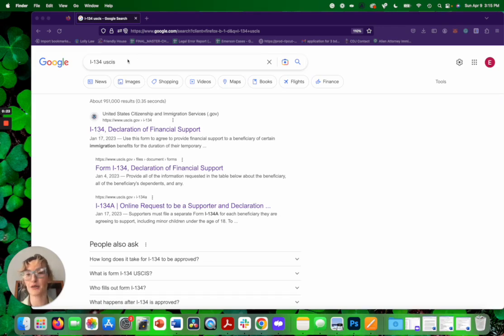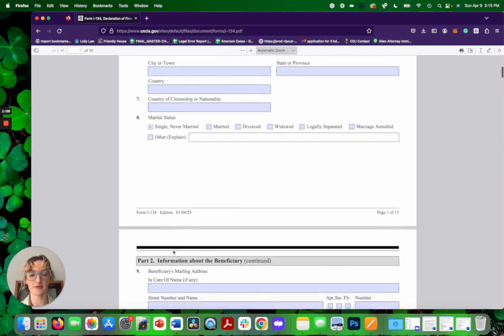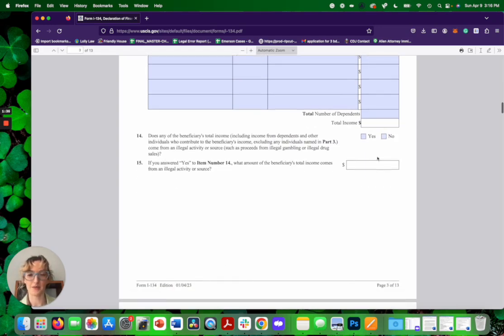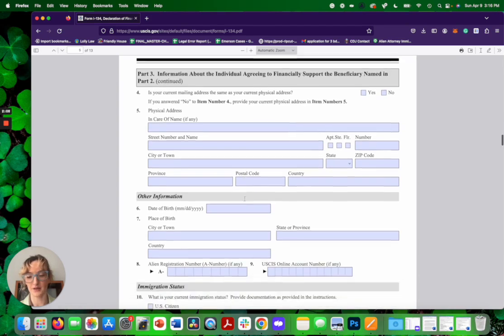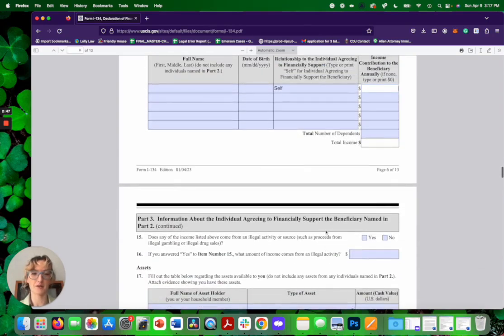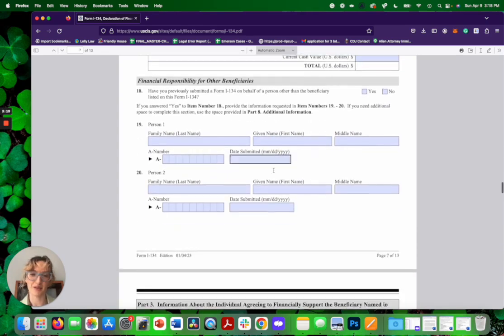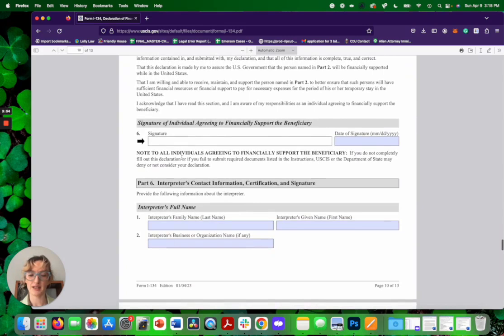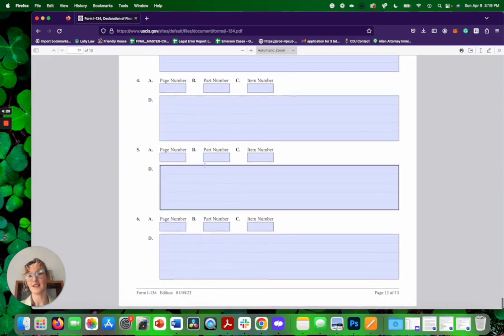How to Fill Out Form I-134 - Instructions from Alien Attorney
Attorney Advertising Notice
This information is not intended to create, and receipt of it does not constitute an attorney-client relationship. Internet subscribers and online viewers should not act upon this information without seeking professional counsel. Do not send us information until you speak with one of our attorneys and obtain authorization to send that information to us. Though attorneys enjoy great professional success, past performance does not guarantee future results.

Alien Attorney
Georgia HQ
300 Colonial Center PKWY, 100N